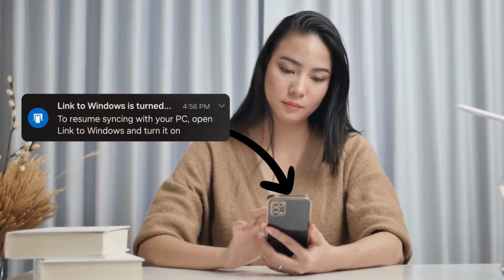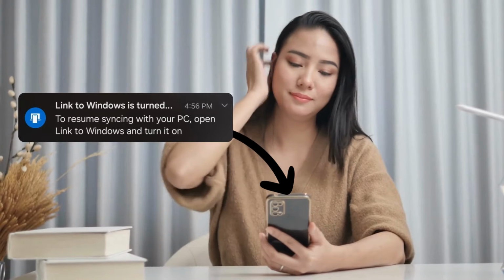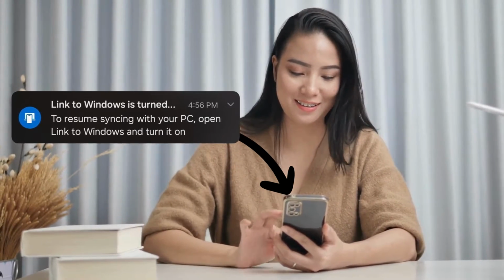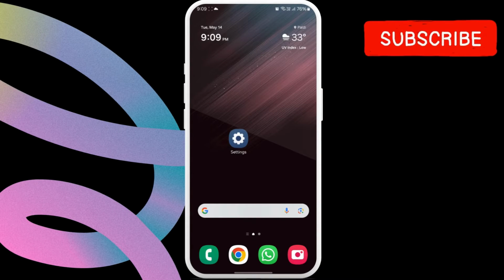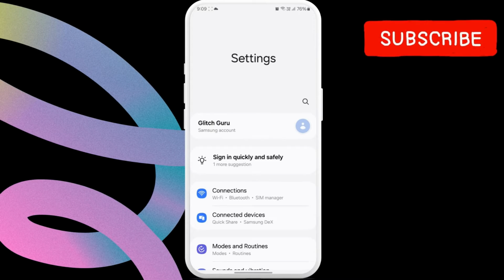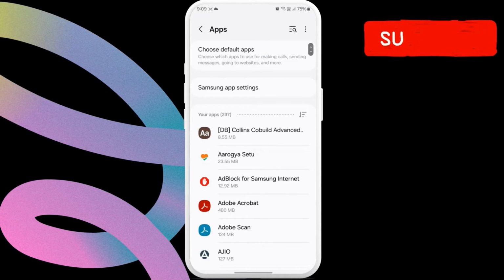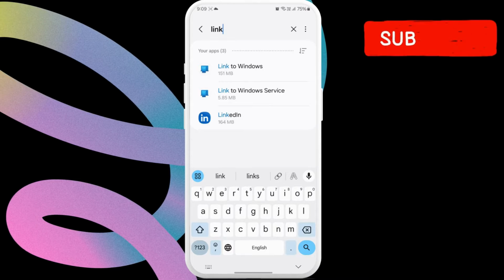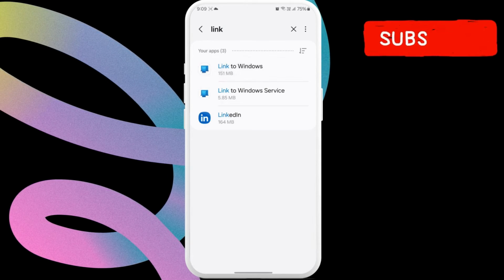How to STOP Link to Windows Notifications on Phone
If you keep seeing Link to Windows notifications that won't go away on your Samsung or Android phone, we will show you how to stop them for good. This video will show you what to do if Link to Windows notifications keep appearing and disappearing on your phone.

link to windows notification
How do I turn off "Link your phone to your PC" notifications